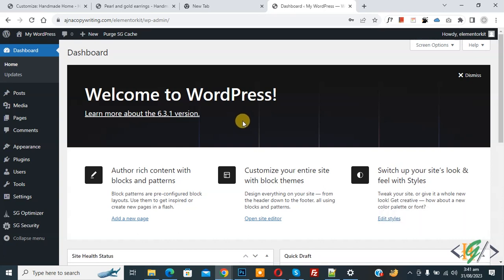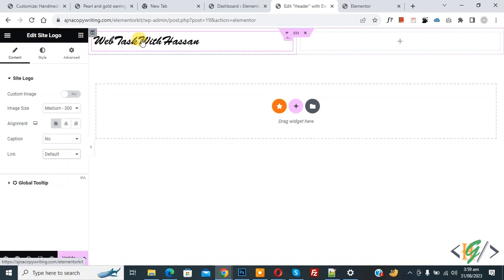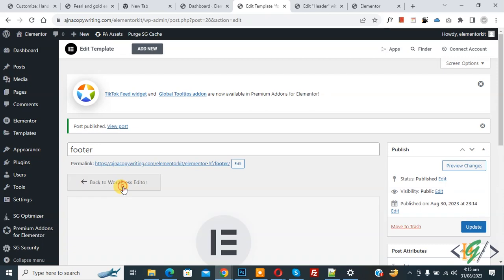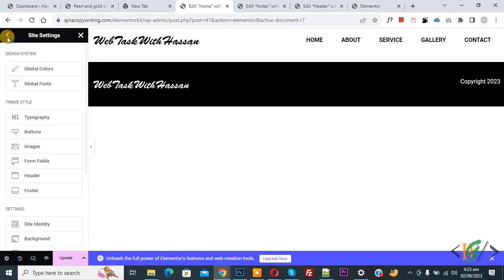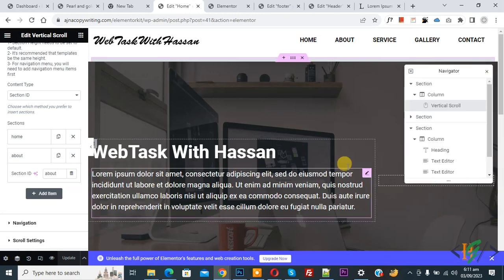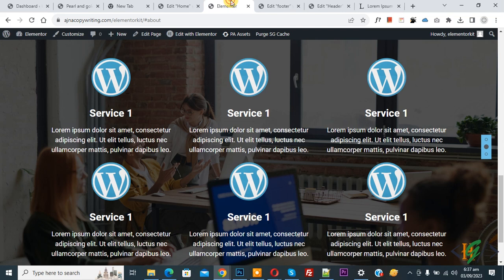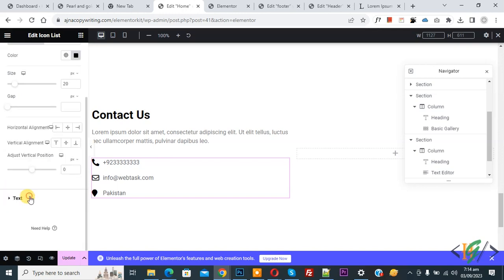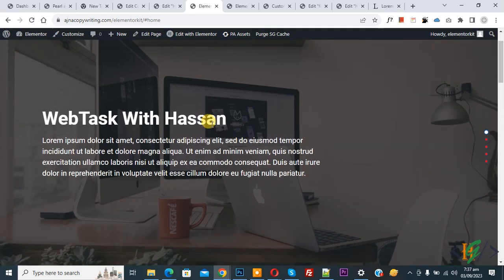How to Create One Page Vertical Scroll Website in Elementor Free Version in WordPress | Tutorial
In this wordpress tutorial for beginners you will learn how to build one page vertical scrolling website by using free elementor version in wordpress website. So we are not using elementor pro version. After installing plugins we are using vertical scroll widget / element from " premium addons for elementor " plugin to make vertical scroll website. We are creating custom header and footer by using elementor header and footer builder plugin. We are creating home, about us, gallery, services and contact section in one page design.

Install Theme:
1- Hello Elementor

Install Plugin:
1- Elementor
2- Premium Addons For Elementor
3- Elementor Header & Footer Builder